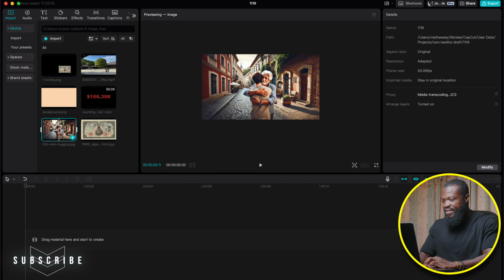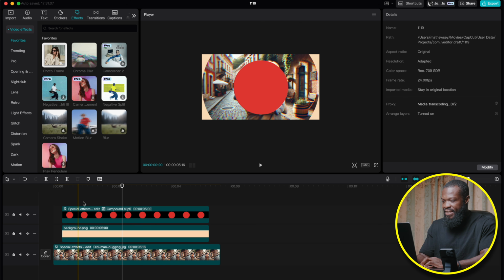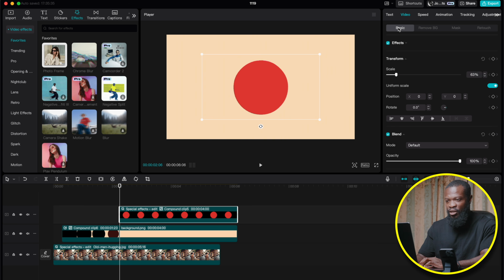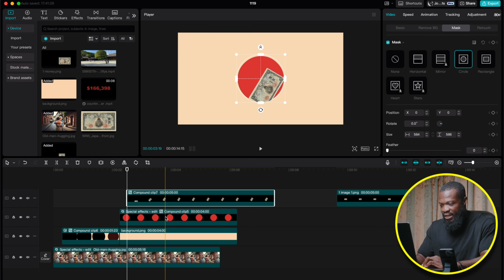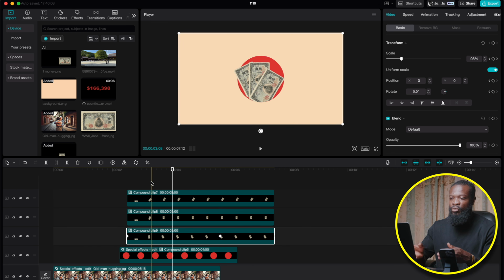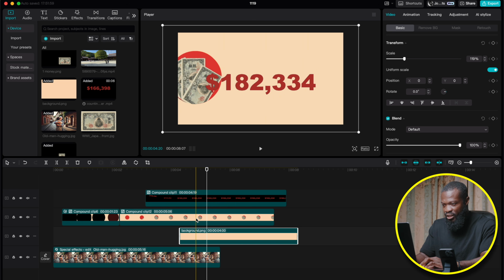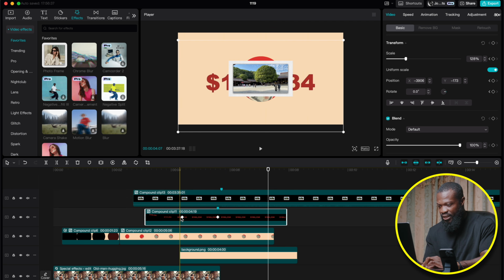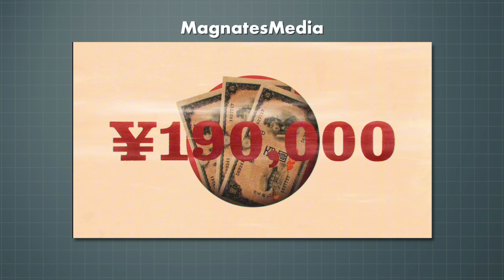How to Animate Like MagnatesMedia (CapCut PC Tutorial) - Part 4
In today's video, we are taking a look at how to edit your videos like MagnatesMedia in CapCut Pc. This is an ongoing series where I will be uploading a video on that topic every month.